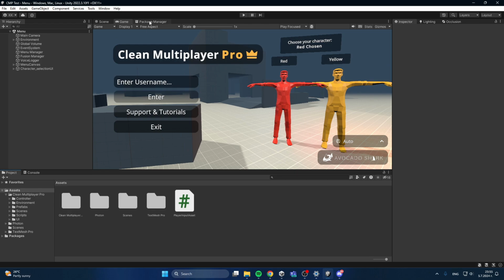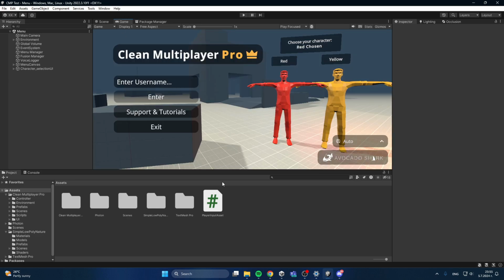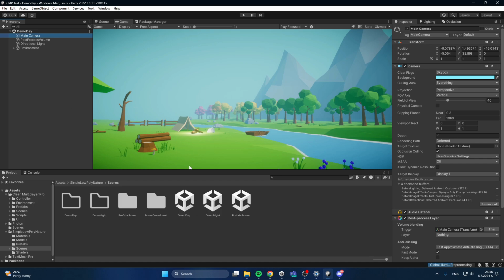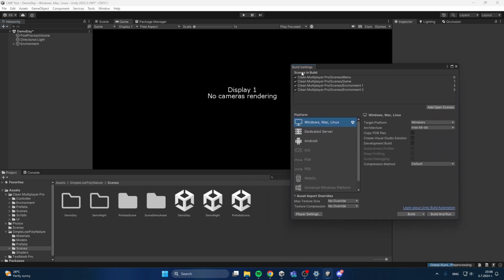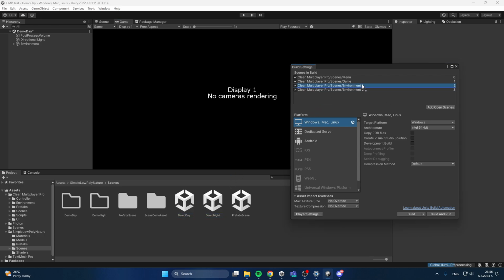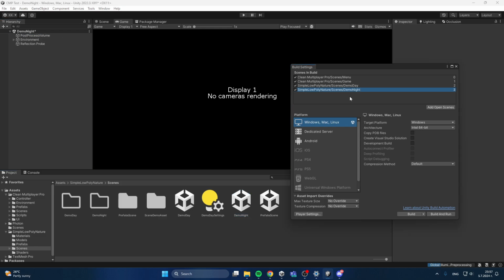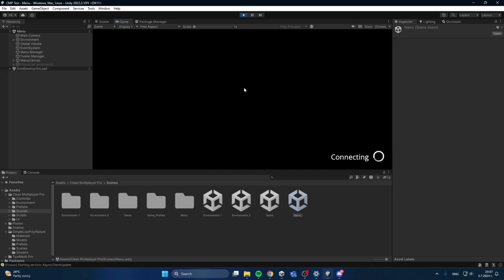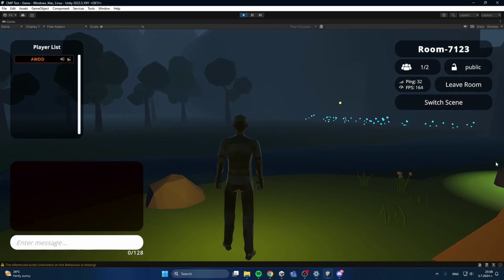Clean Multiplayer Pro - Changing the Environment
This video shows you how to change the environment of the Clean Multiplayer Pro asset.